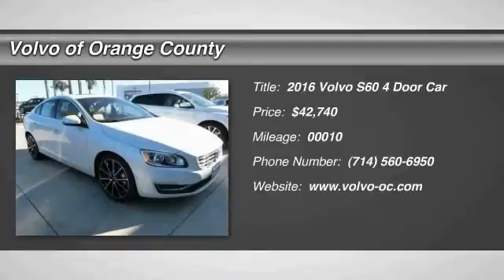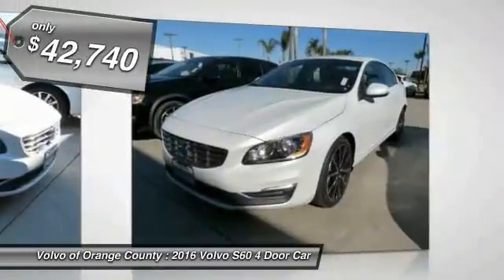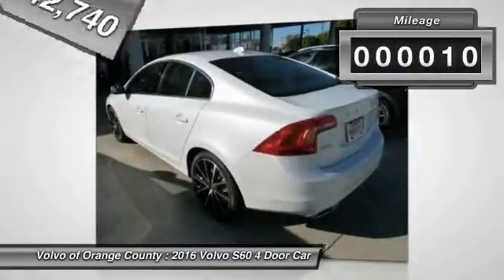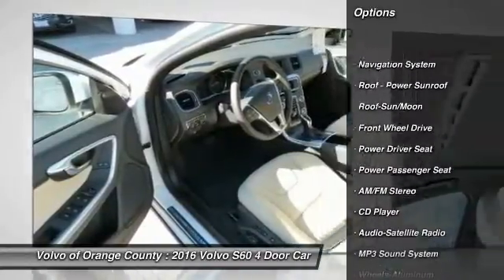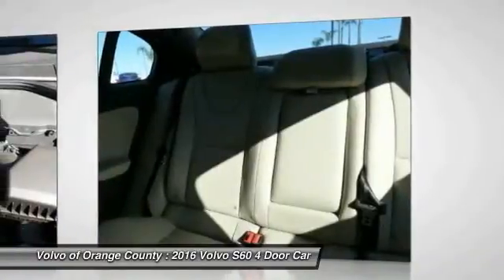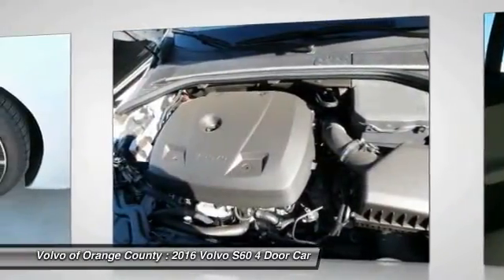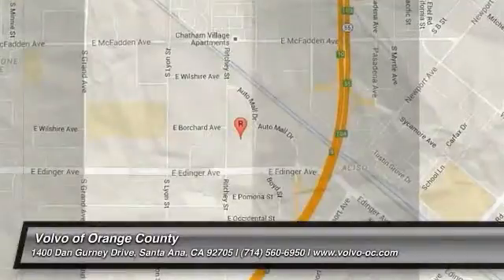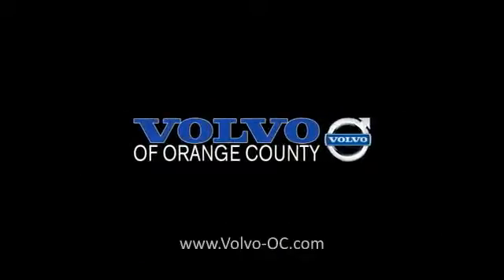2016 Volvo S60 Santa Ana CA G2392169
2016 Volvo S60 T5 Drive-E Premier

You'll love this 2016 Volvo S60. This is a 4 door car you'll want to take home. With 10 miles, it features Automatic transmission and an exterior color of CRYSTAL WHITE. Call and get in touch with Volvo of Orange County directly, and be the first to open the 4 door car door today!